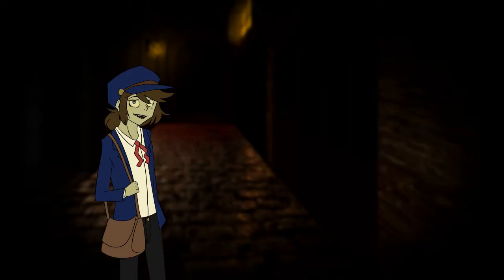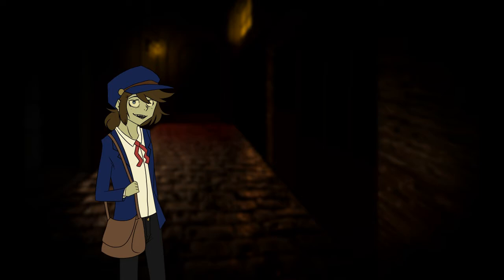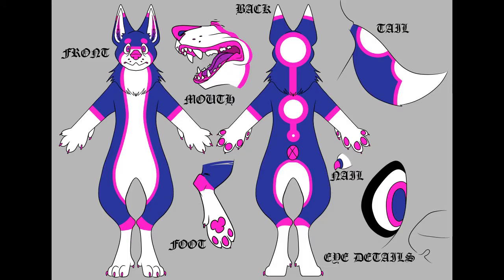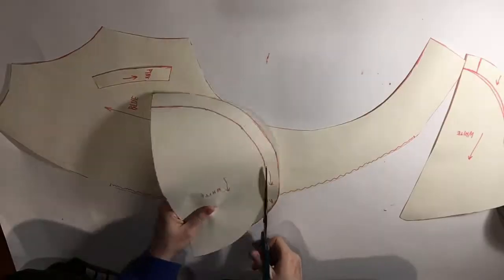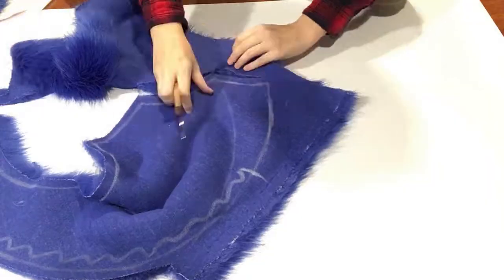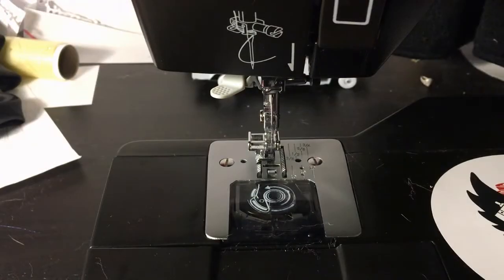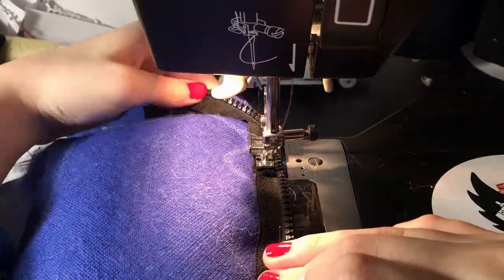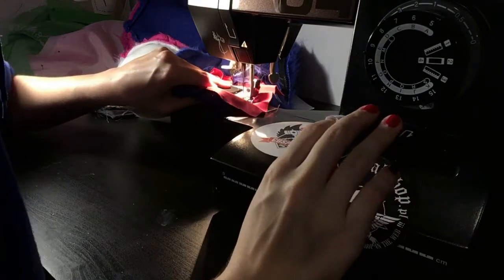How to make fursuit tail using the Bendy Bones pattern (tutorial)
If you decide to use this pattern, please send me a pic! I'd love to see your creation!

My Etsy shop

Products used:
Resin closure

Mic: Genesis Radium 400 or my phone

Video editing program: OpenShot (and not my phone :p)